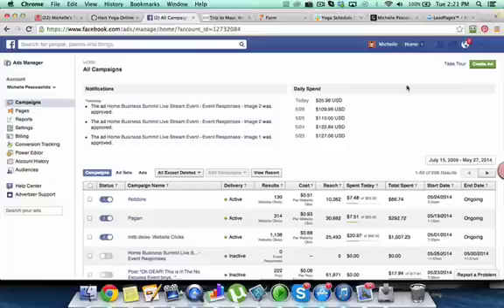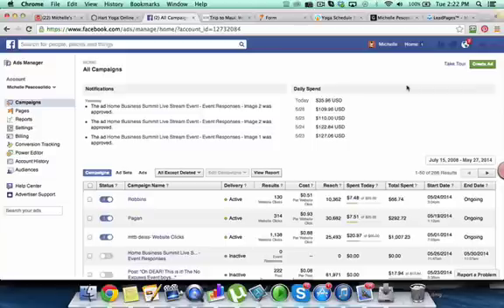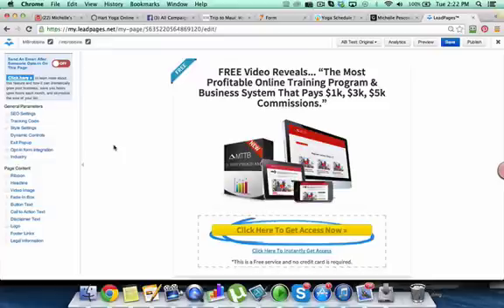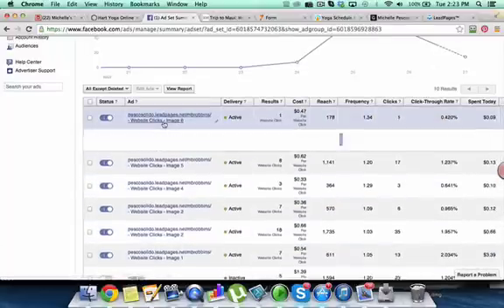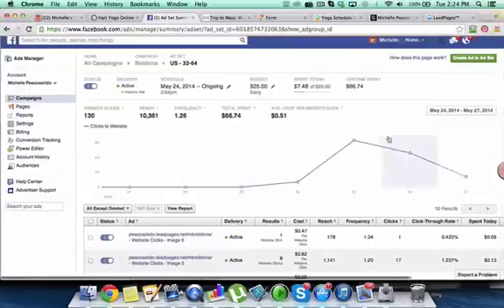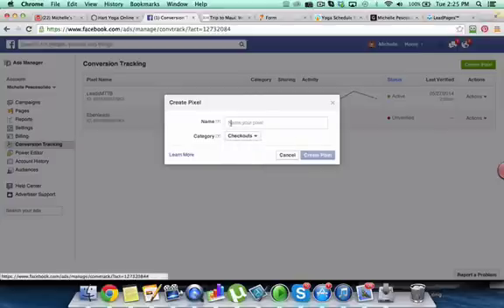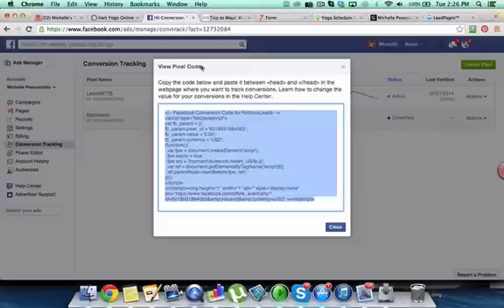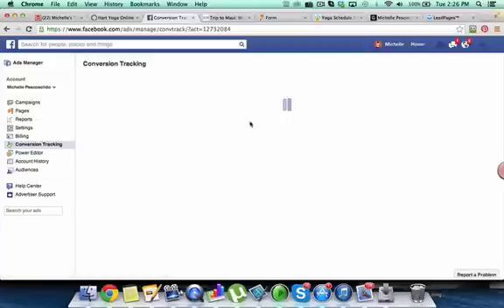How to Use Facebook Conversion Tracking Pixels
In today's video I want to talk about Facebook Conversion Tracking Pixels and why you should be using them to track your return on investment when it comes to your advertising campaigns. Take a look at the video below.

Facebook Conversion Tracking

So why should you use Facebook conversion tracking?  Well let's say you're running multiple Facebook advertising campaigns and you're getting leads left and right, how can you determine which ad group is providing you those leads? If you have 4 different ads running, how do you know WHICH one of those ads are working and providing you leads VS those that are getting clicks but may not be converting those clicks in to leads for your business. You wouldn't be able to figure this out unless you were using Facebook conversion tracking. Now this isn't very difficult to implement but trust me it's well worth you taking a look at it and implementing right away! Using a conversion pixel in your landing page will help you determine which ads are providing an ROI and which aren't. So you're able to allocate ad dollars that ARE working away from ad dollars that are NOT working.

When using Facebook conversion tracking you need to remember that EACH pixel must have it's own name as well as stage. Example: Is the pixel you're creating a LEAD pixel, Sale pixel, Registration Pixel, etc. By labeling these pixels you will be able to know which ones are working properly, also you need to use a separate pixel for EACH landing page. If you use the same one across ALL your landing pages then it will count all the conversion as ONE, so it's important that you understand this BEFORE you get started. Now I will say that if you're using a capture page that DOES NOT let you insert your own Facebook conversion pixel then I recommend that you use what I use and it's called LeadPages..

For more awesome training check out the PRODUCTS section on my blog.